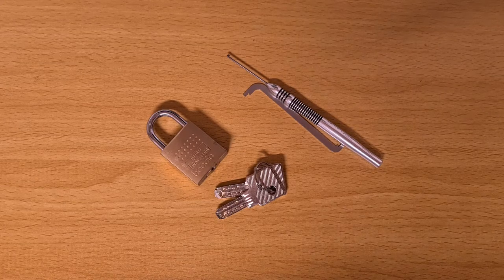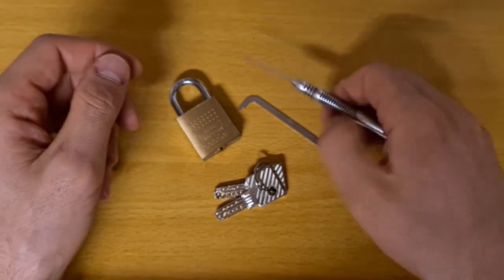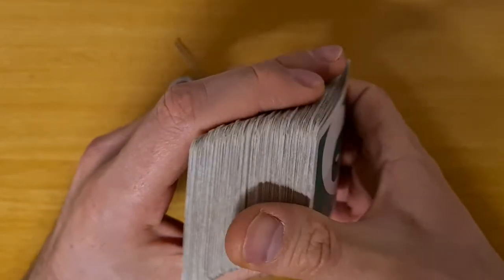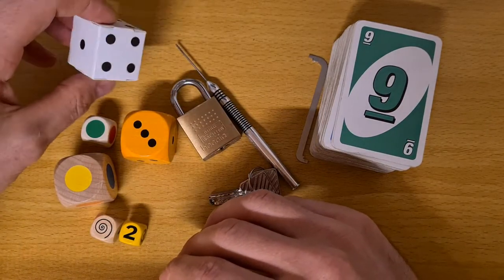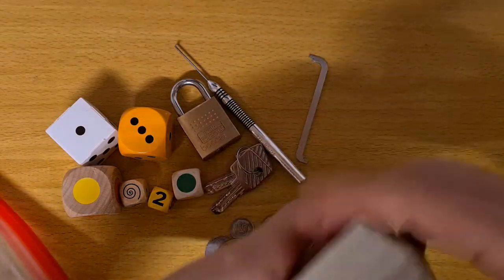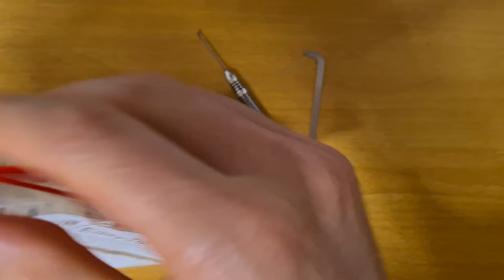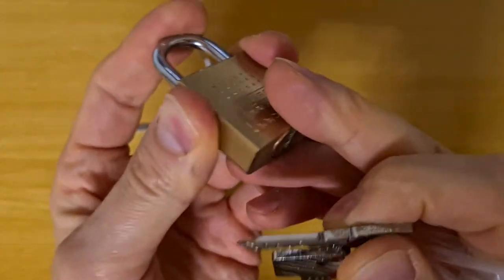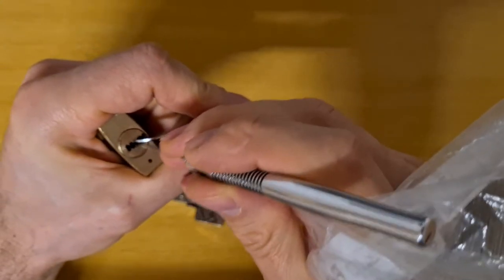Burg Wächter Boccia picked for lockmagic500 giveaway